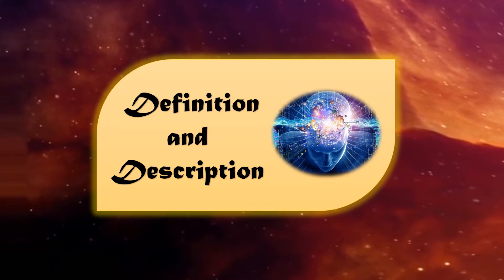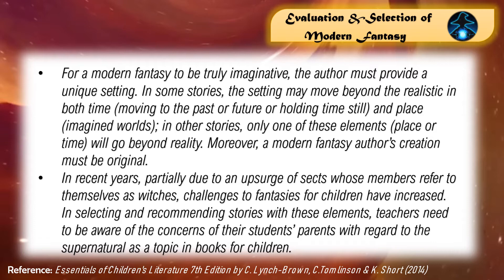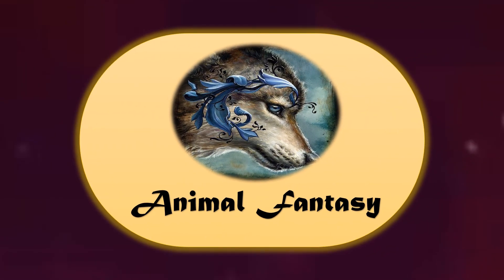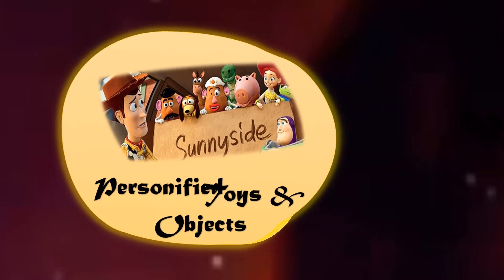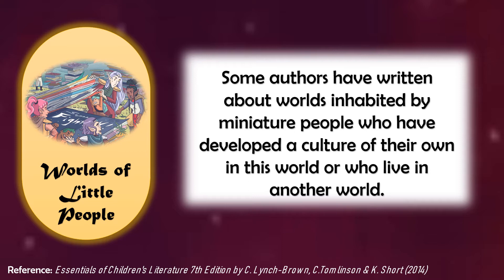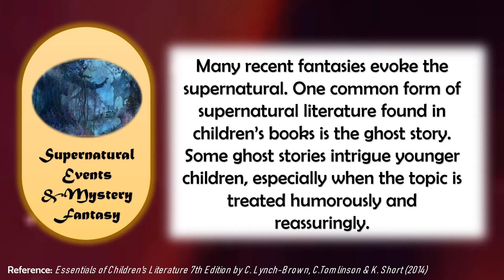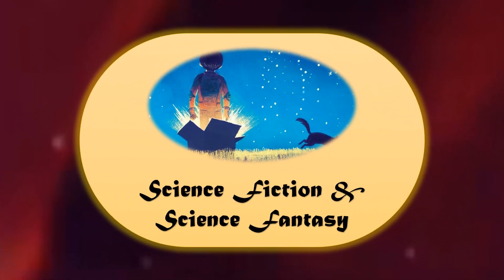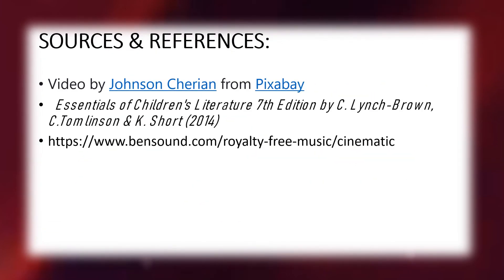MODERN FANTASY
This module under the course English 106 Child and Adolescent Literature will focus on the teaching of Modern Fantasy as part of children and young adult literature.